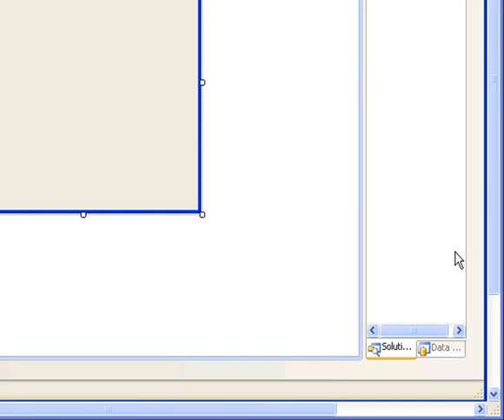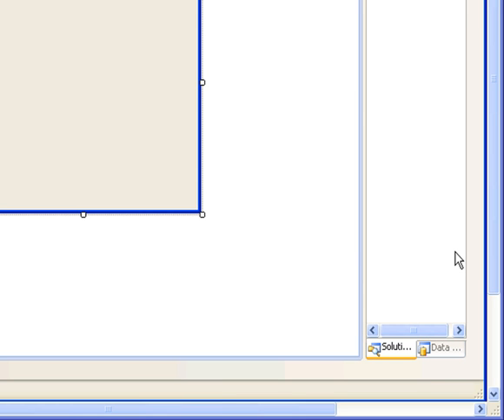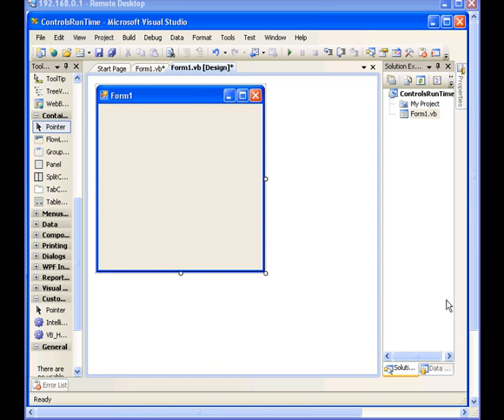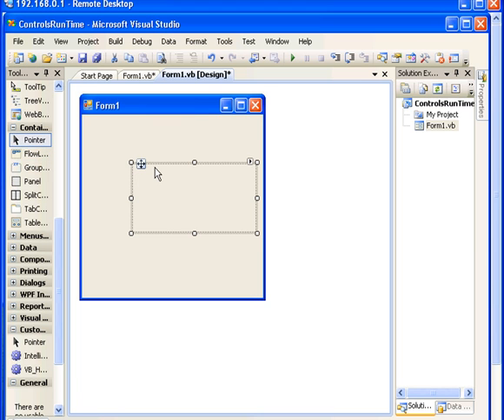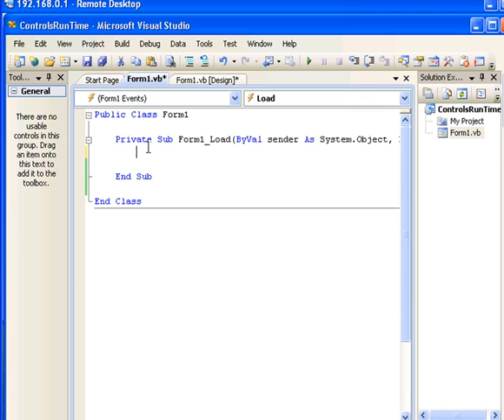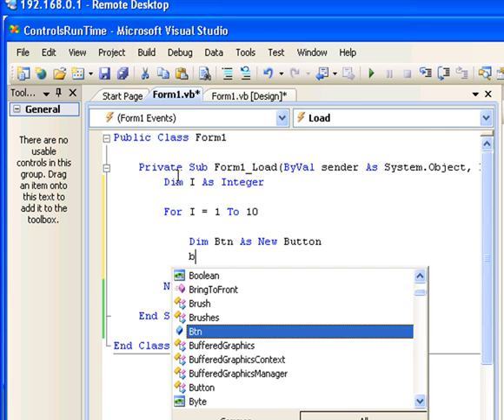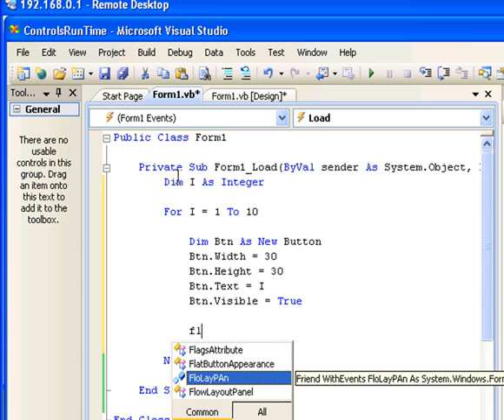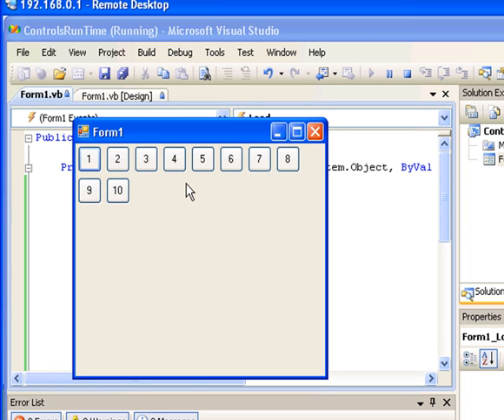Part 1: Create Buttons Dynamically and Set the Events to Controls (VB.net ,VB2005, VB2008)